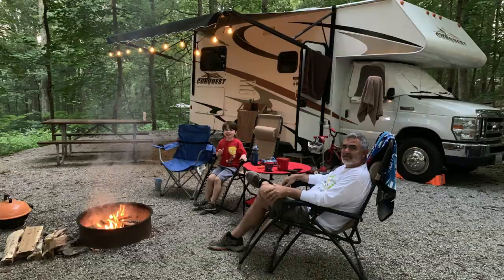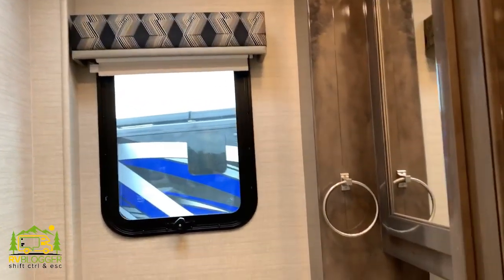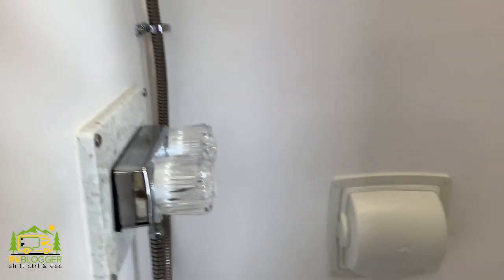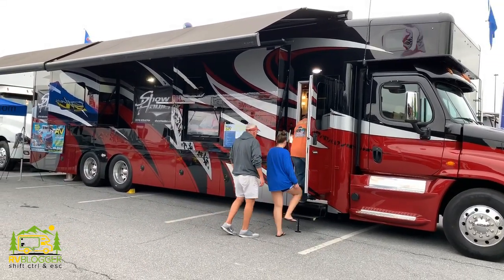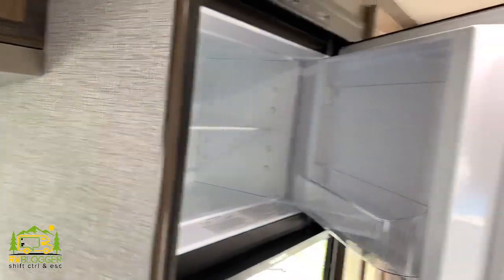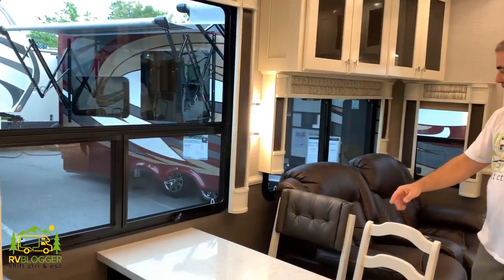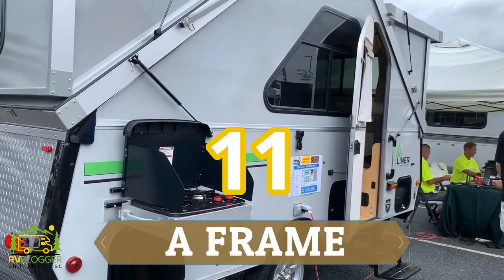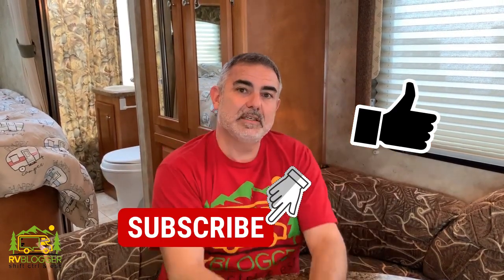11 RV Classes Types and Styles - Beginner Review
👇👇👇👇 CLICK SHOW MORE 👇👇👇👇

In this video, we review 11 Classes types and styles of RVs. This video is perfect if you are a beginner RVer or if you are considering different types of RVs for yourself.

We break the classes types and styles of RVs into two groups, drivable and towable RVs. Here's the breakdown.

🔷 Drivable RVs:
Class A
Class B
Class C
Super C (also known as Class C+)
Truck Campers

🔷 Towable RVs:
Travel Trailers
5th Wheels
Popup Campers
Hybrid Campers
Toy Haulers

We review each type of RV to show it's advantages and disadvantages. And we show exterior and interior video of each RV.

We hope our reviews inform and educate anyone interested in the different classes, types, and styles of RVs.

🔷  RVBlogger RV Gear - Check out all of the RV and camping gear we actually use here at

GREAT WEBSITES THAT WE USE AND RECOMMEND

🔷 Harvest Hosts - We love our harvest host membership. We stay at gorgeous farms, breweries, and wineries for FREE. And best of all we usually have the place overnight to ourselves. We highly recommend purchasing a Harvest Hosts Membership.

🔷 Outdoorsy - Rent and RV BEFORE you buy an RV and figure out what you like and don't like. We love Outdoorsy because they make renting easy and handle all of the paperwork and details. You can RENT AN RV at Outdoorsy using our

🔷 RV Education 101 - We have used these courses ourselves to learn all types of information about RVing. The course bundles are the best value in our opinion so if you are new to RVing or bought a new rig you have never owned before check out these awesome course videos